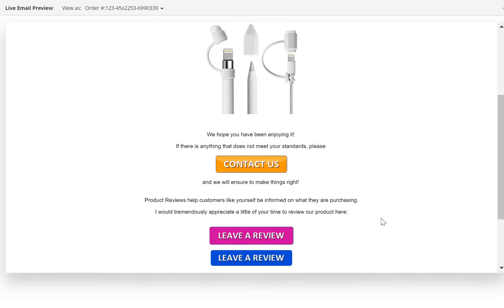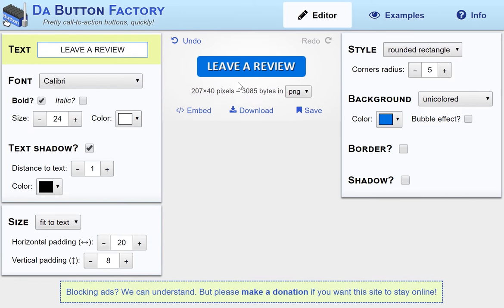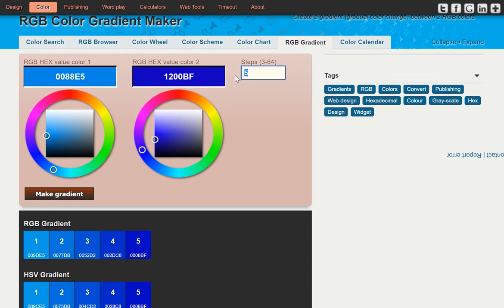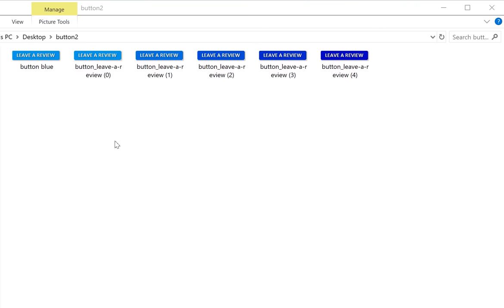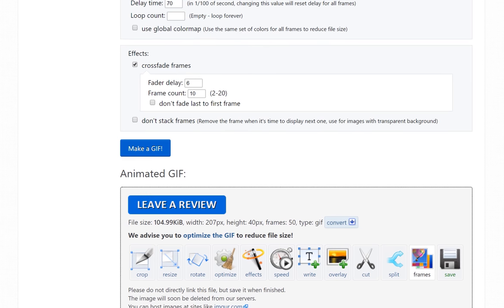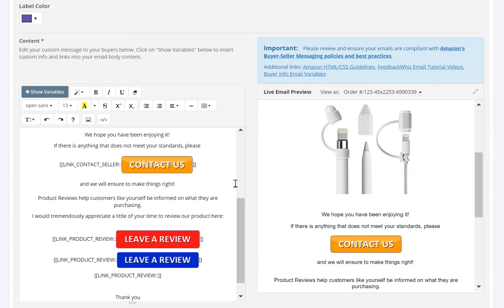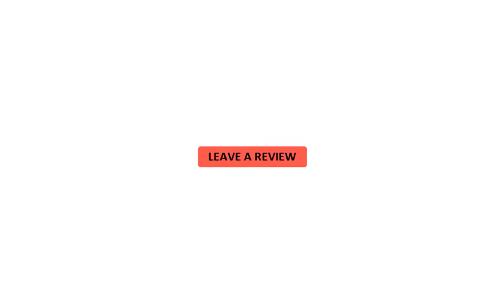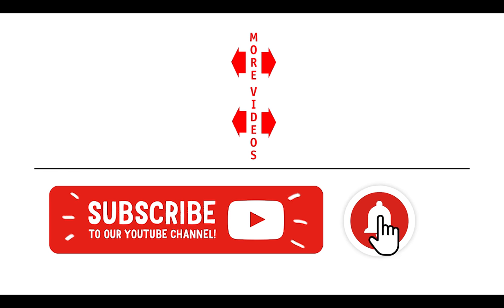How to Create Animated GIF Button for FeedbackWhiz Templates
This video will cover directions on how to create animated GIF buttons for FeedbackWhiz email automated templates.

FeedbackWhiz helps Amazon sellers monitor, manage, and automate emails, product reviews, orders, and feedback. Build professional email templates with gifs, emojis, buttons, and attachments. A/B test subject lines and view open rate analytics. Send or exclude emails based on triggers such as refunds, shipment, delivery, feedback, and repeat buyers. Track and manage all product reviews. Instant notifications whenever a review is posted. Monitor all product listings and get alerts when critical events such as hijackers, buy-box loss, and listing changes occur.

Features:

o Automated Product Reviews
o Reviews Fetched 4 Times Per Day
o Negative Review notifications
o Positive and Neutral Review Notifications
o Group by ASIN Product View
o Respond to Reviews via Comments
o Competitor Tracking

o Live Email Preview
o Easy Variable Insertion
o Custom Buttons for Links
o Animated Gifs and Emojis
o A/B Split Testing
o Internal Note System

o Logo & Attachments
o Email Tracking & Analytics
o Duplicate Email Detection
o Target and Exclusion Statuses
o Seller Feedback Notifications
o Automated Email Campaigns

o Hijacker Alerts
o Buy-Box Alerts
o Listing Title Change Alerts

o Critical Event Notifications
o Graphs & Statistics
o Customer Orders Integration
o Real Time Refund Integration
o Automatic Buyer-opt Outs

o Campaign Filters and Timers
o Repeat Buyer Integration
o Positive Feedback Integration
o Buyer / Order Blacklist
o Download Data Reports
o Send Manual Emails

o Available Markets: Amazon US, Mexico, Canada, UK, Germany, Italy, France, Spain, Australia, Japan, and India.

Create Engaging Automated Amazon Email Templates